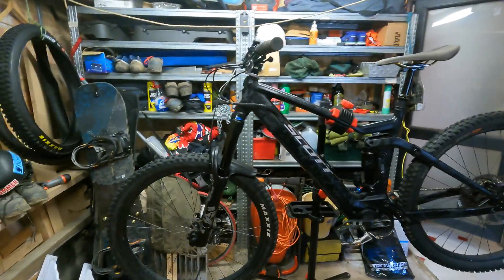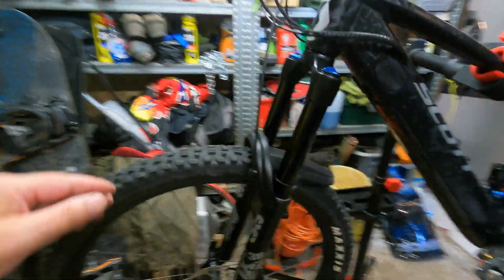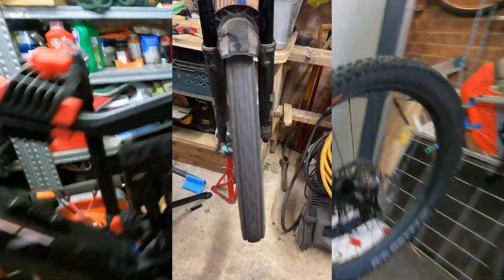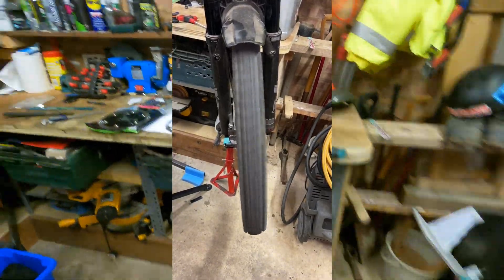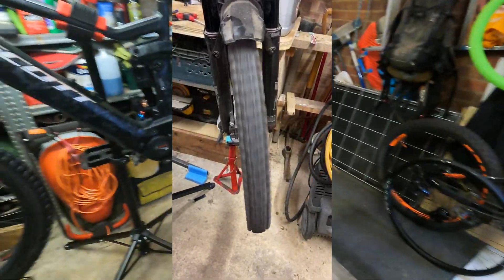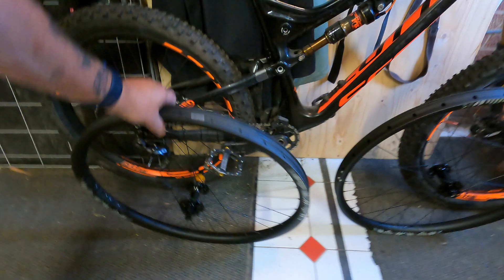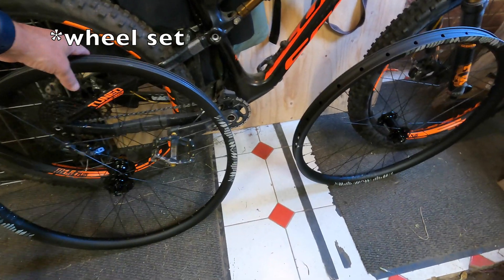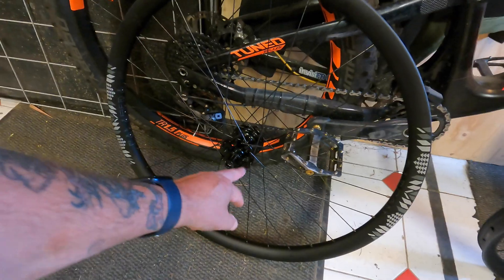Bosch Gen4 EMTB slim speed magnet. Centre lock brake rotor to 6 bolt brake rotor conversion .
How do I replicate the magnet position of my centre lock brake rotor on to a 6 bolt  brake rotor?

Due to a too good to miss offer on a carbon wheel set upgrade, I found my self with a couple of queries before making the purchase. The OEM setup of my Scott eride Ransom 910 has the Shimano centre lock brake rotors with the speed sensor magnet mounted very discreetly within the brake rotor. However the carbon wheels only had a choice of freehub type and rim size. The hub bodies themselves have a 6 bolt mount for the brake rotors which left me with the question: How do I replicate the magnet position on a 6 bolt rotor?
If you have a similar bike set up to me then short answer is do a search for Bosch slim speed magnet for 6 bolt and you should find an item with a part reference number 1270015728, BDU3XX and or BDU4XX, that should do the job but watch the vid until at least 7:00 to be sure.